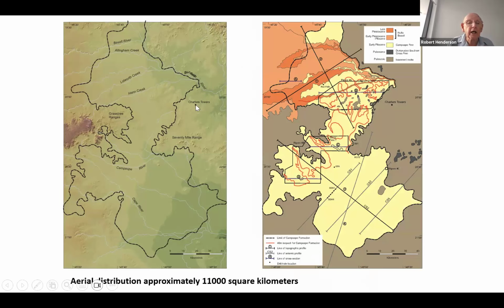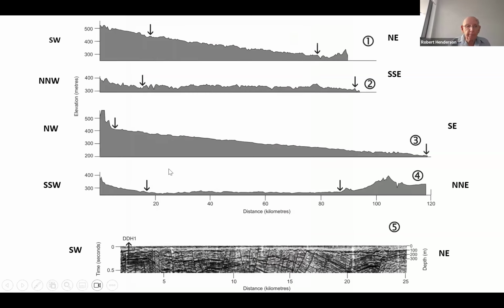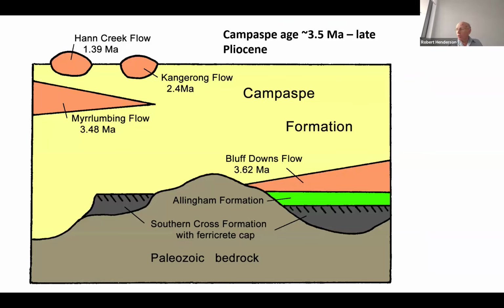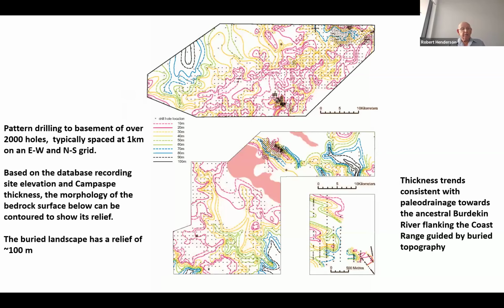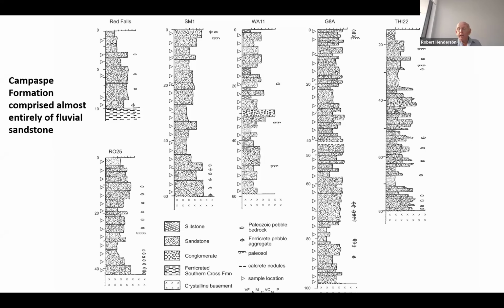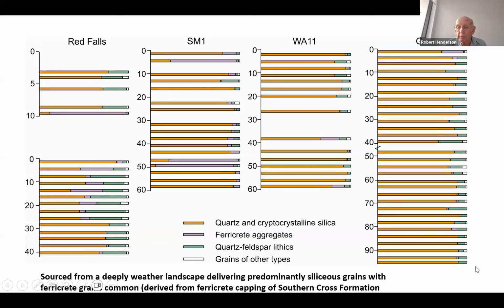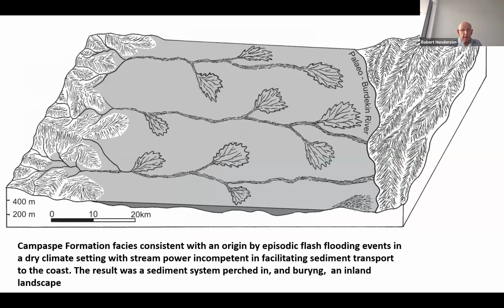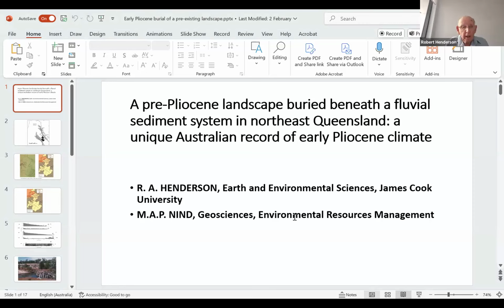ARGA Webinar - 2026 Keith Scott Memorial Awardee - Bob Henderson 14 May 2026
ARGA Symposium 2026 Keith Scott Memorial Awardee

Bob Henderson, Adjunct Emeritus Professor, James Cook University
"A pre-Pliocene landscape buried beneath a fluvial sediment system in northeast Queensland: a unique Australian record of early Pliocene climate"